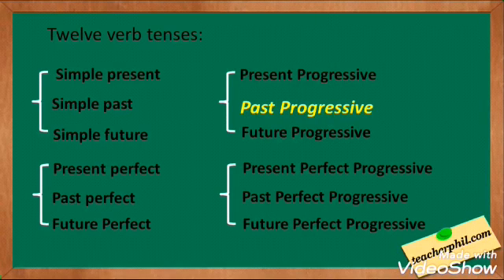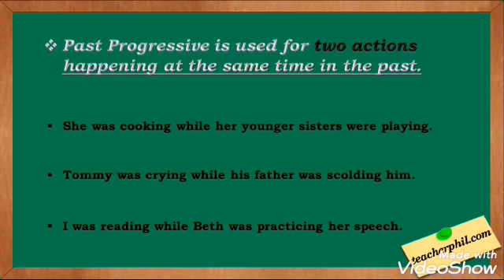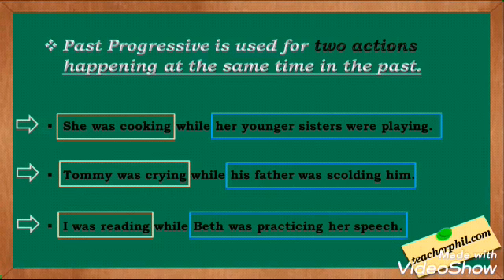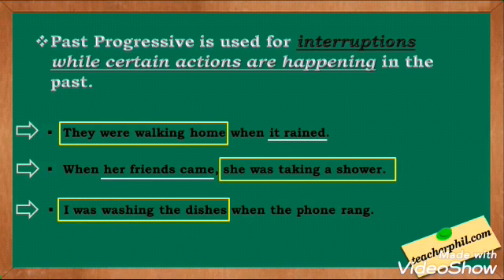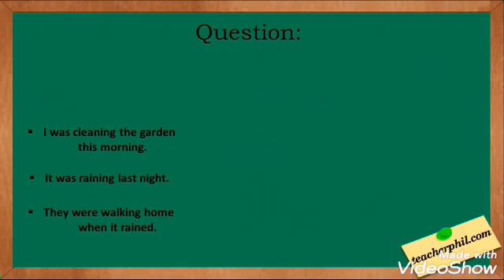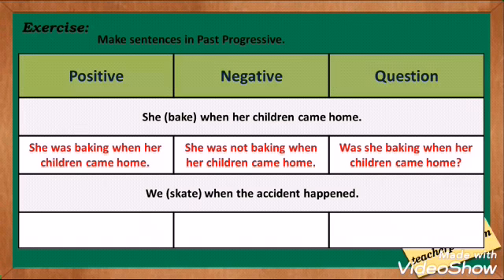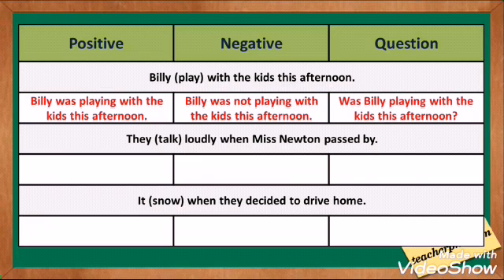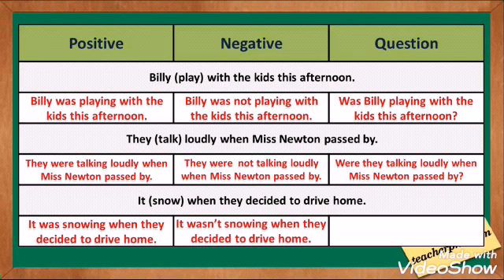The past continuous Tense.....